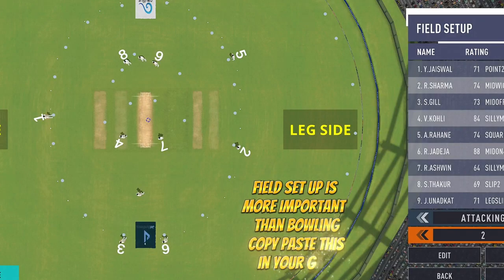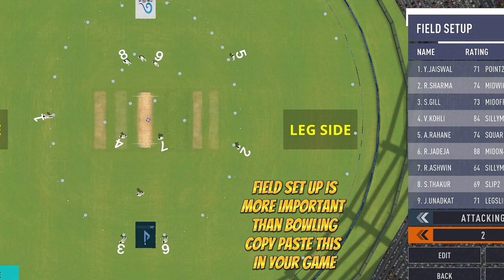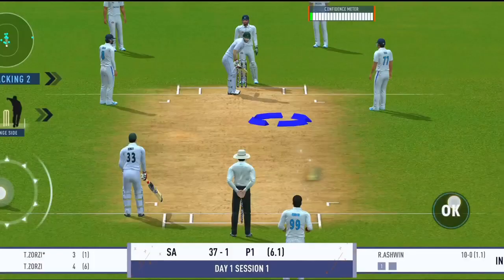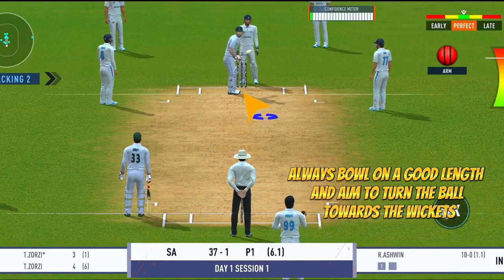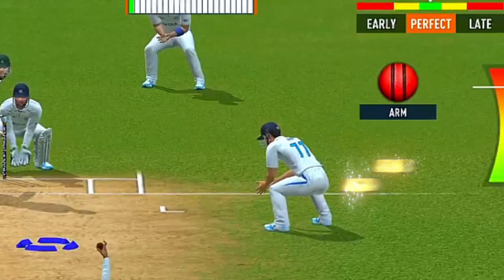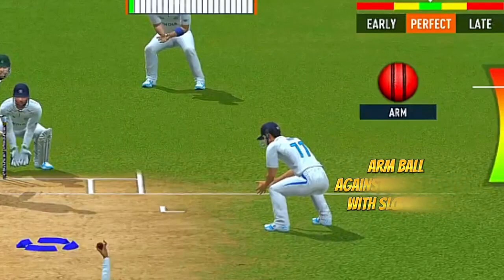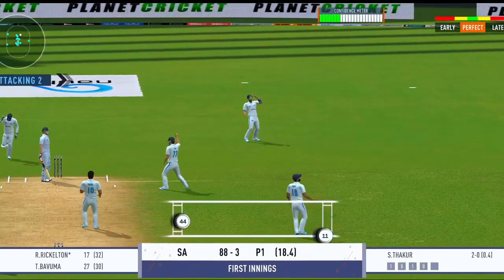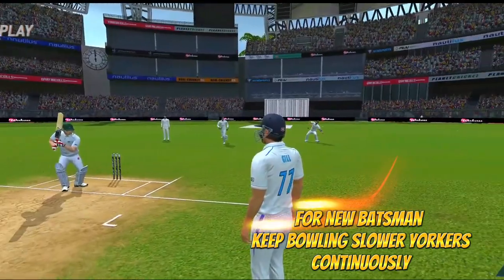Real Cricket 24 Bowling Trick || bowling tips rc24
bowling trick

bowler trick

bowling tips

rc24 bowling tips

rc24 bowlers

rc24 best bowler

rc 24 fast bowler tips

rc24 spin bowler tips